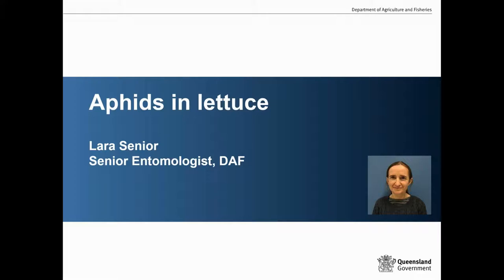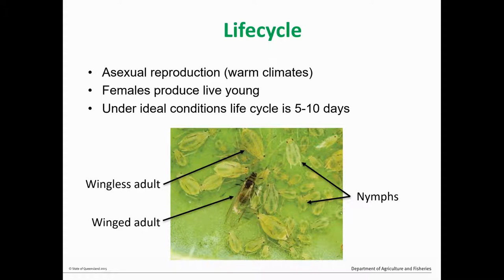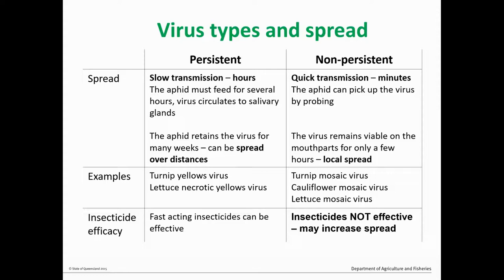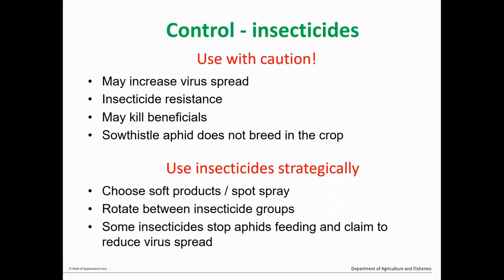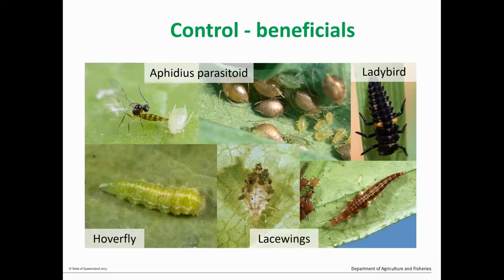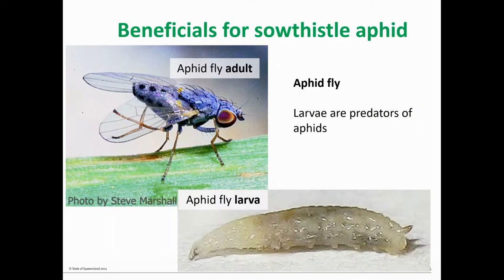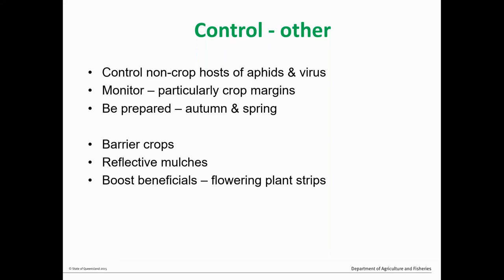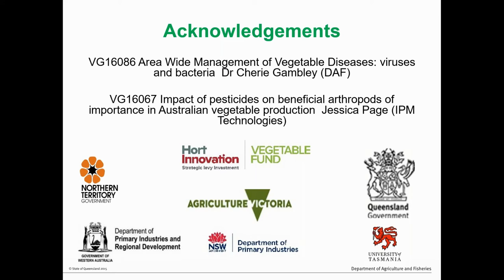Aphids in lettuce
Presented by Dr Lara Senior from the Queensland Department of Agriculture and Fisheries as part of the webinar ‘Disease risk—lettuce viruses and bacteria’ held on 28 July 2021.